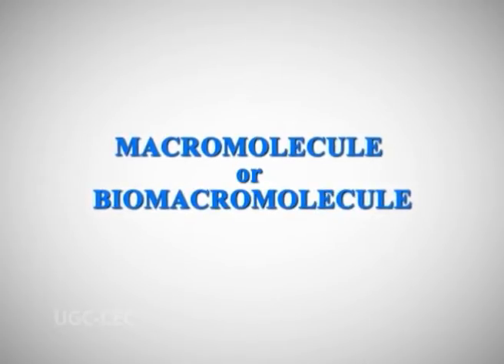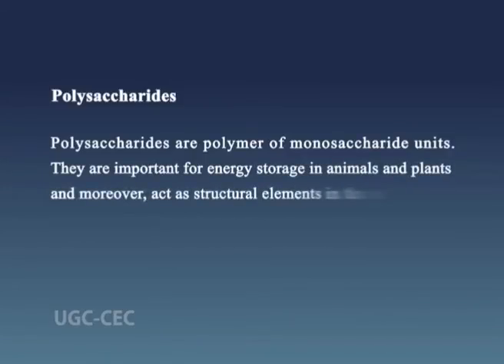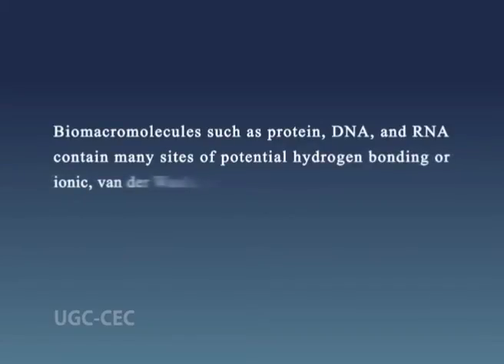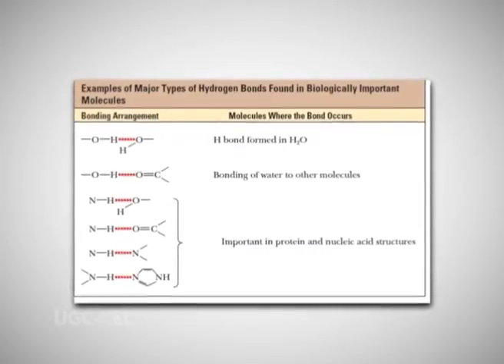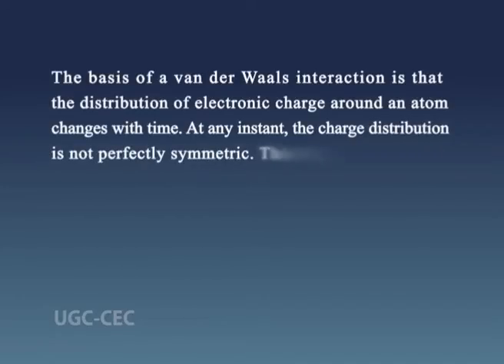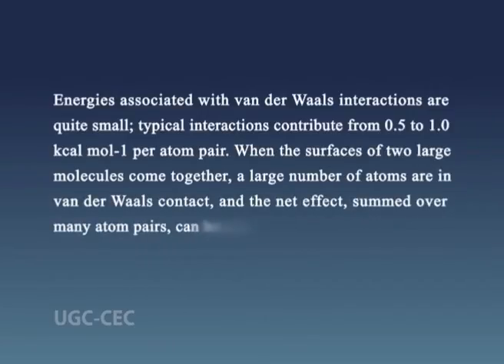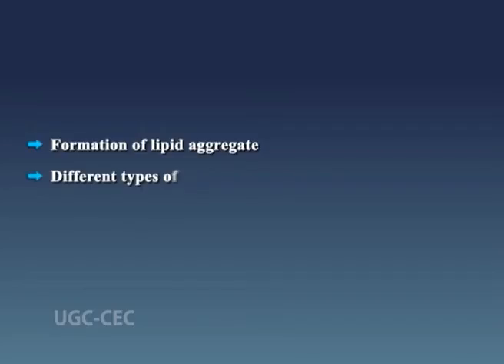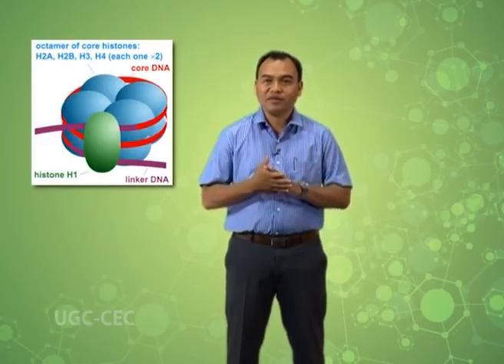Forces stabilizing the macromolecular structures